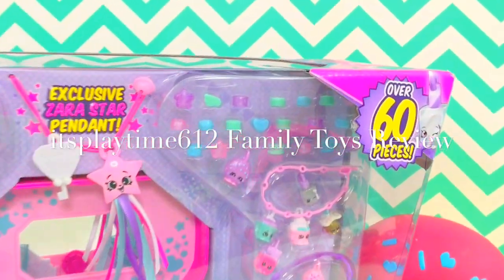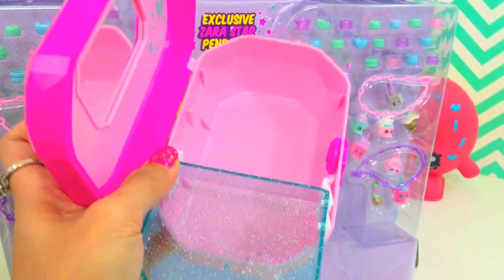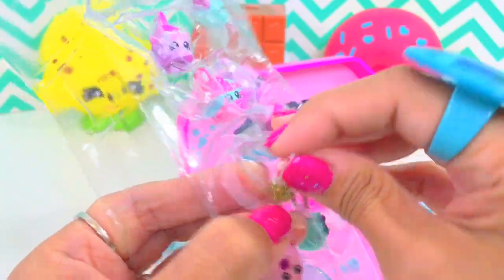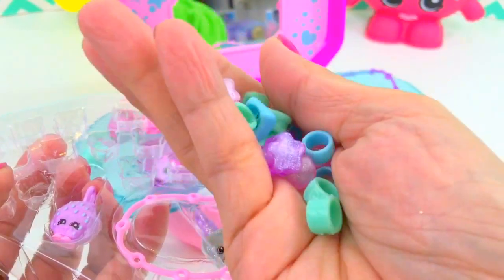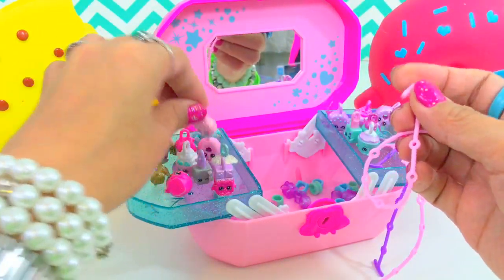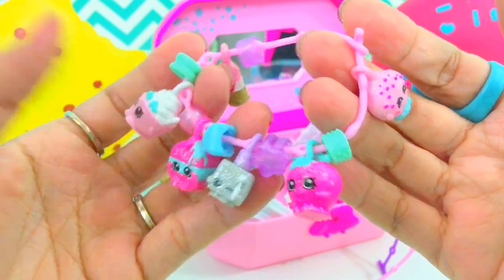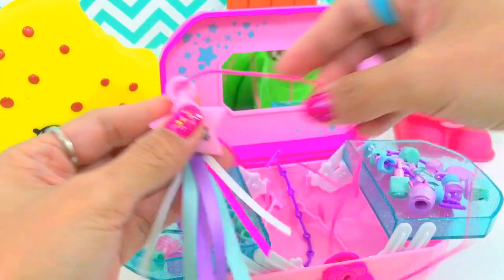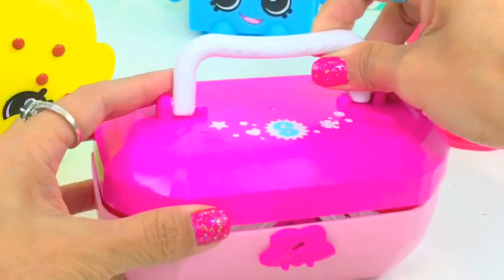SHOPKINS JEWELRY BOX COLLECTION with Zara Star Toys Review | itsplaytime612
Toys Review includes: dolls, playsets, building blocks or construction toys, modeling clay like playdoh and many more!  ITSPLAYTIME612 is a Toy Channel for Kids especially Toddlers which includes Unboxing Toys, Toy Review, Pretend Play, Learning Colors, Shapes, Numbers & Alphabet.  This channel caters all the toy brands you can name especially for little girls.  There are few toys for little boys too as of now.   Sometimes on weekends, we have Family Fun Videos & Games.

DESCRIPTION:
Combine and create great bracelets and necklaces! It's the perfect way to wear and share your favorite shopkins! And when they're not on your arms, keep your charms safe in their lockable jewelry box.  Because once you shop, you can't stop! ❤